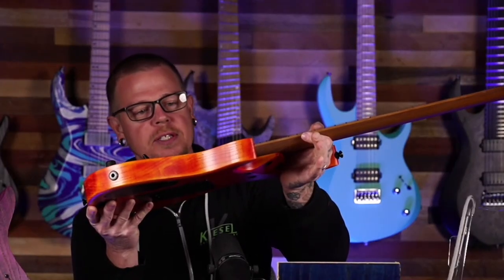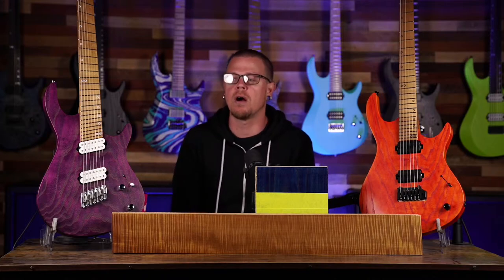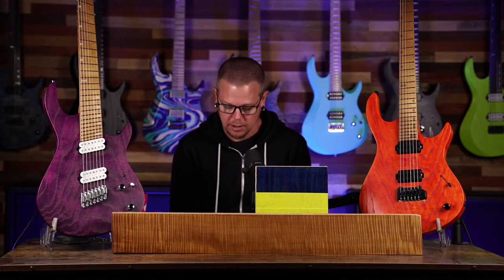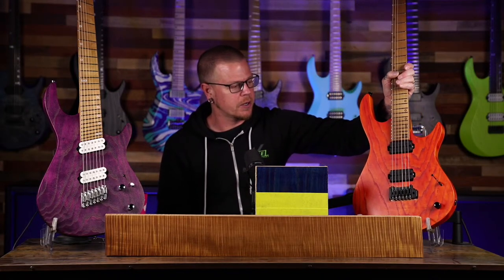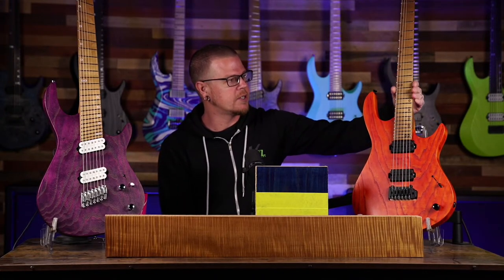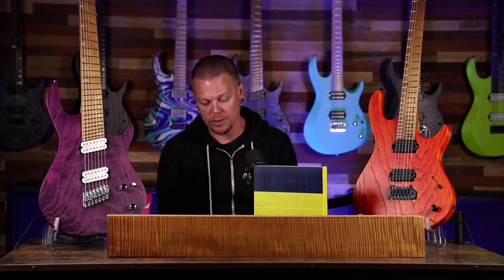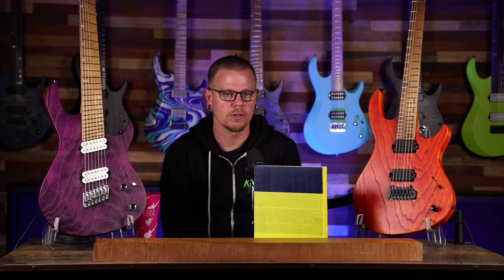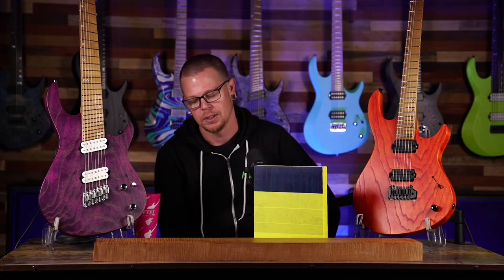Special Announcement! Are we doing a run?!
Are we doing a run with brand new options?!